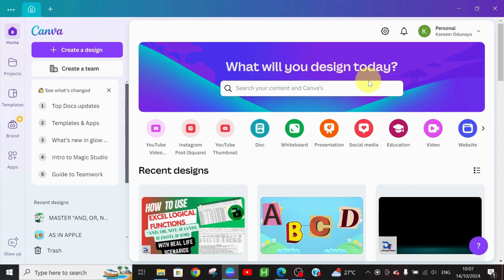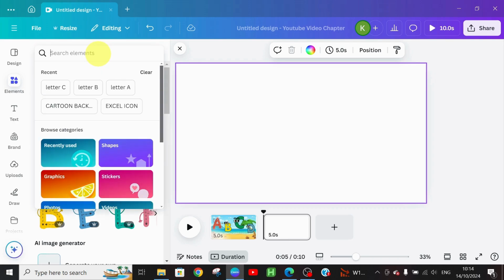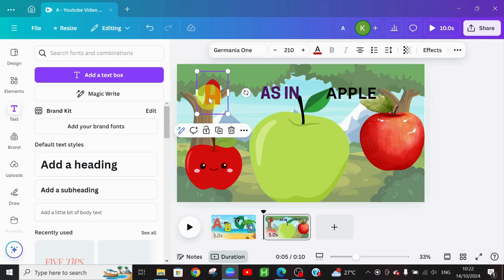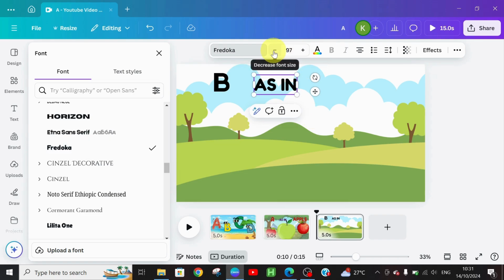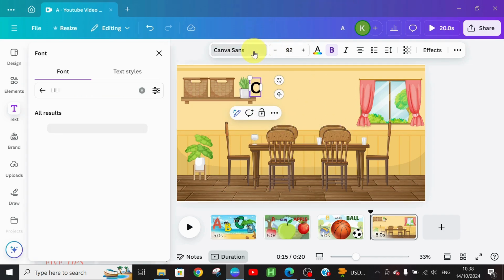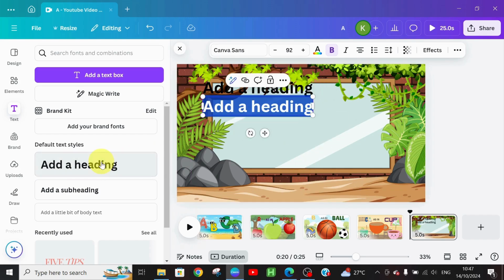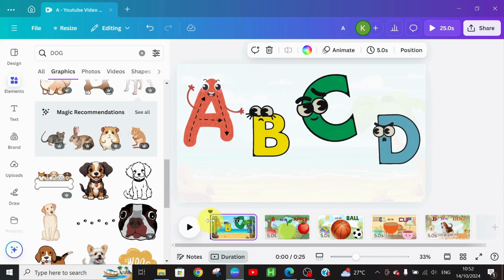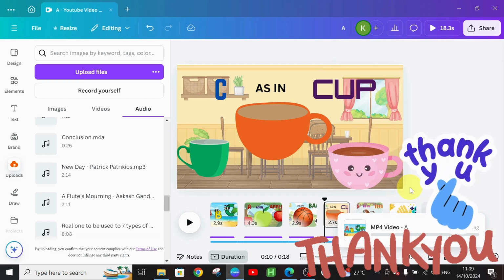How to Create Cartoon Animation with Canva from Scratch Tutorial AND ADD YOUR CHILD'S VOICEOVER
Looking to create a fun and engaging cartoon animation? In this step-by-step tutorial, I show you how to design a cartoon animation from scratch using Canva! Watch as I incorporate my child's voiceover for the British sound of the alphabet letters A to D.

Whether you're a beginner or an experienced designer, you'll learn creative animation techniques to make your own educational videos or projects. Perfect for content creators, teachers, and parents looking to entertain and educate kids.

✅ What you'll learn:

How to create cartoon animations using Canva.
Adding voiceovers to enhance your video.
Tips for designing educational videos from scratch.